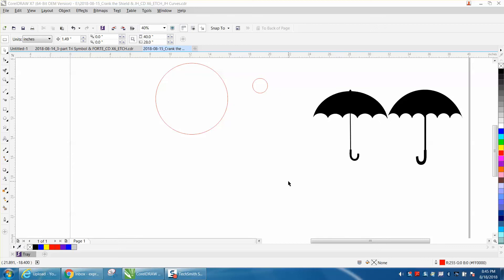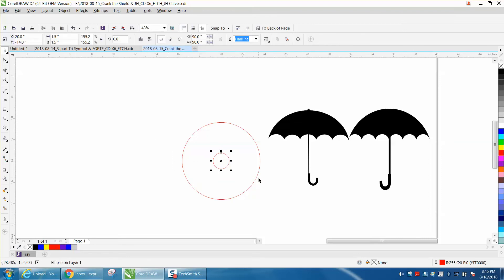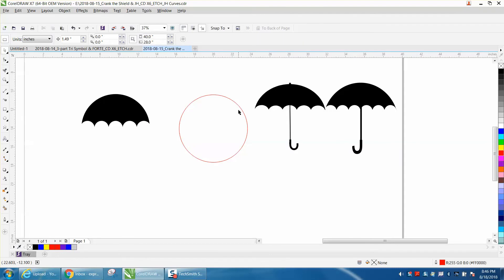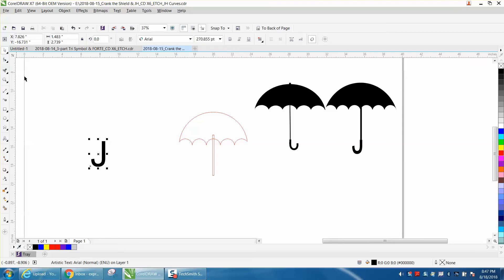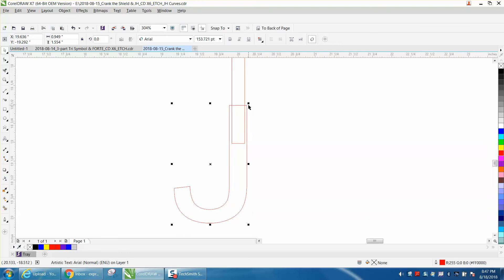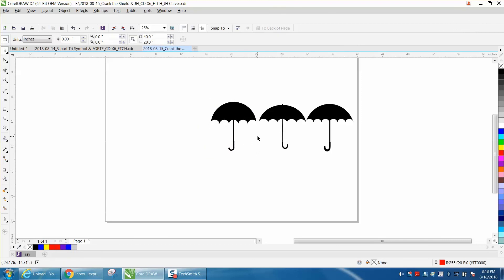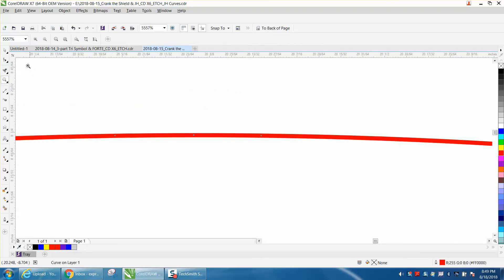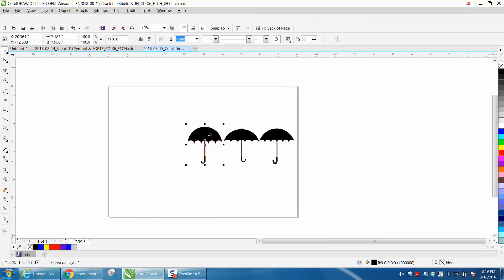Corel Draw Tips & Tricks Draw an Umbrella from Scratch